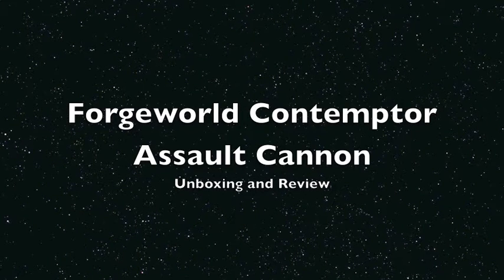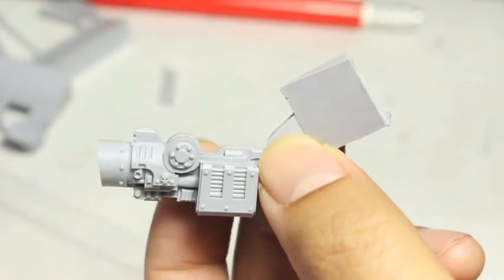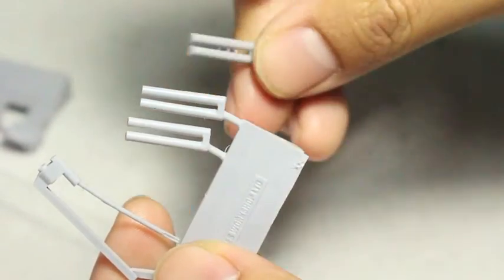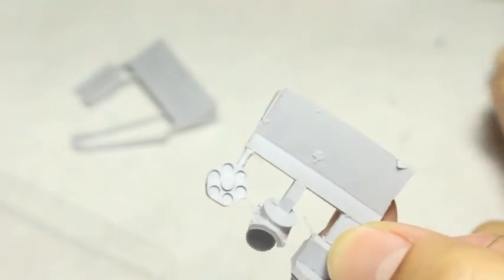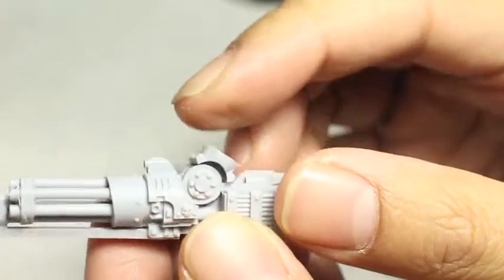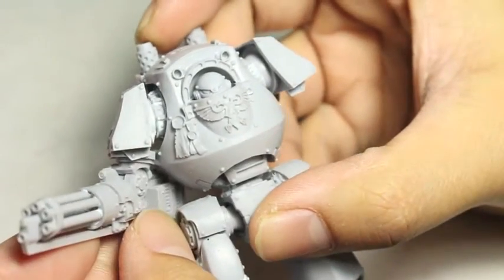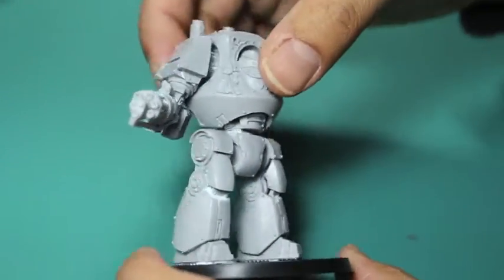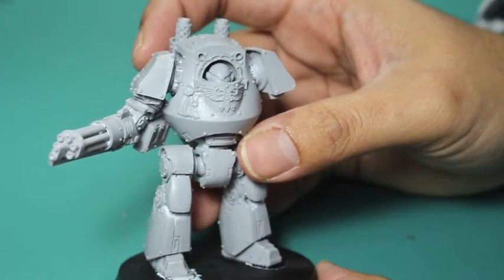Forgeworld Contemptor Assault Cannon - Unboxing and Review